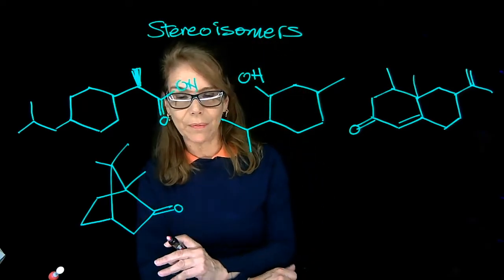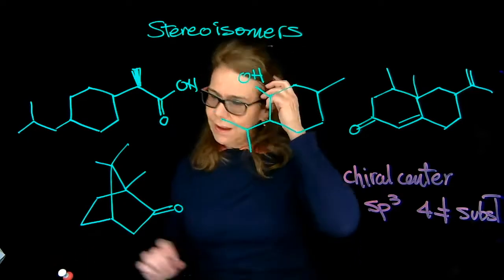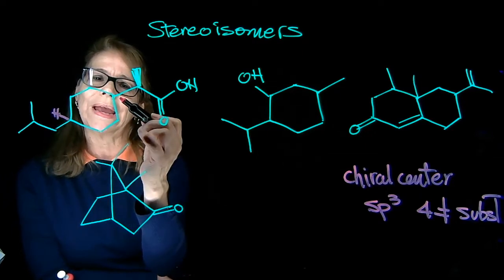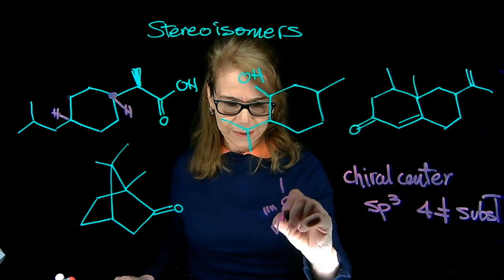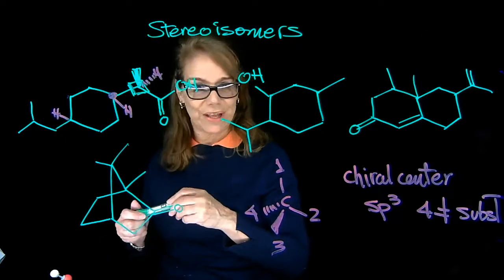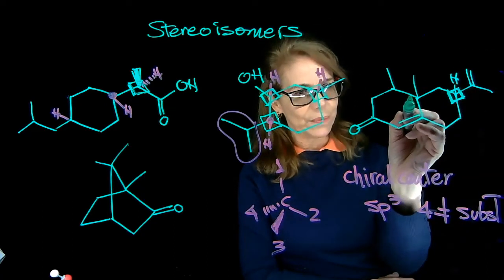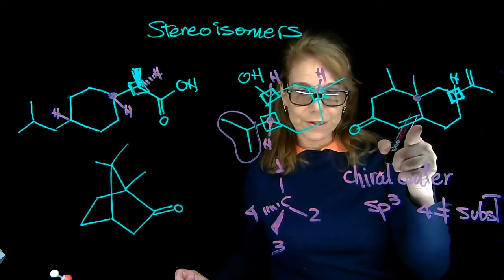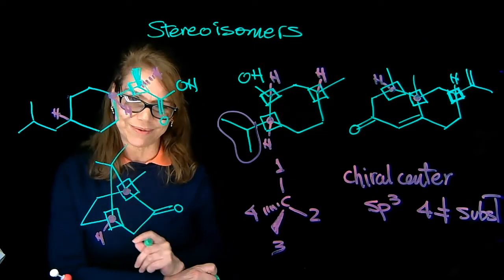Stereochemistry 6- Dr. Tania CS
Problem: Identify the chiral center (s) in the molecules shown